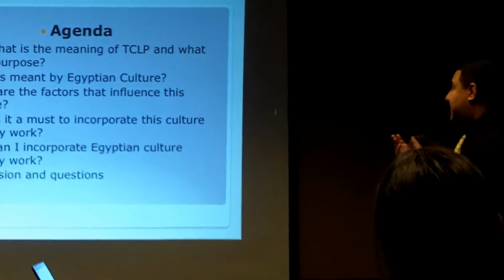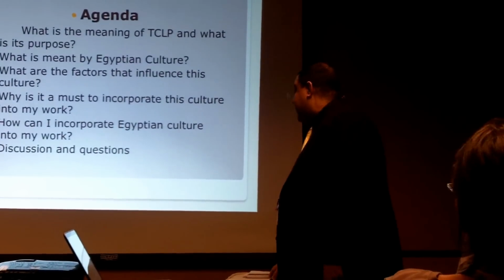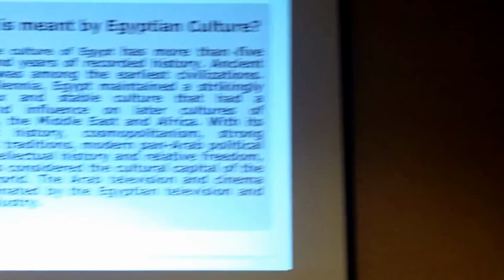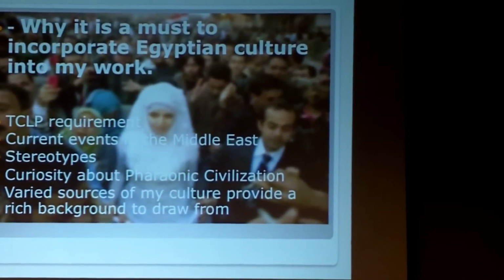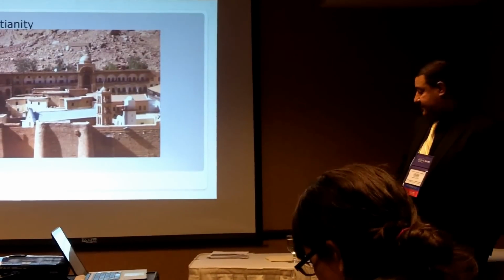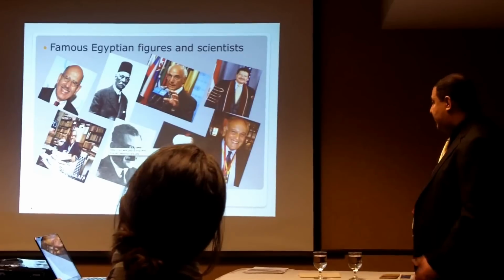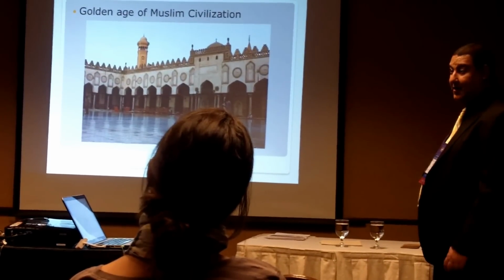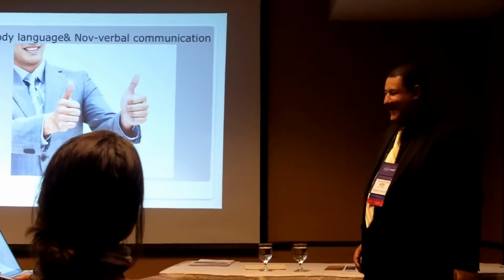Incorporating Egyptian Culture into the Teaching of Arabic with TCLP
Mohamed Abdelsamad delivered this Presentation at NCOLCTL conference which took place in Madison, Wisconsin on April 28th.